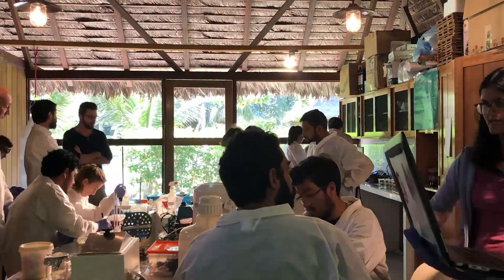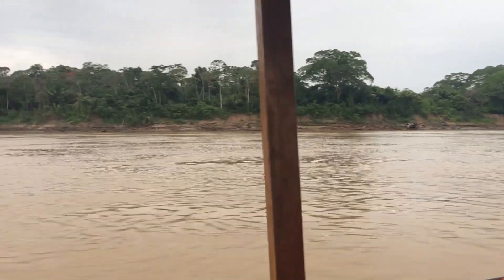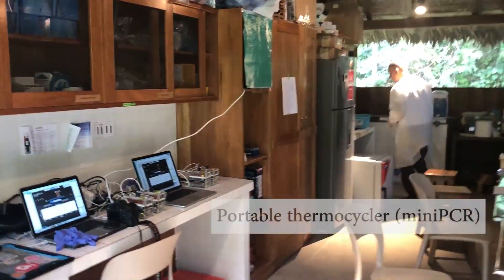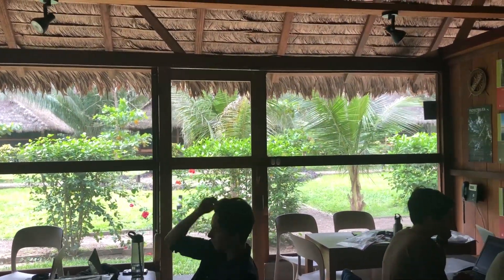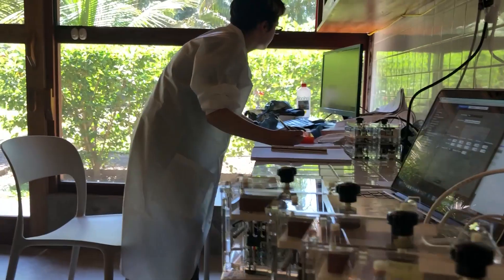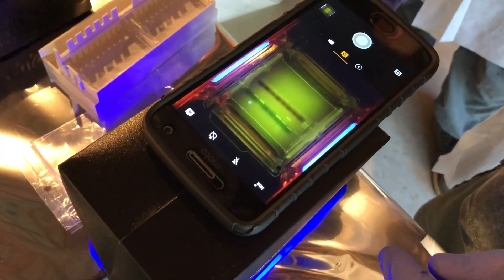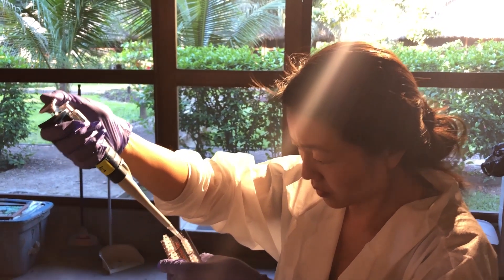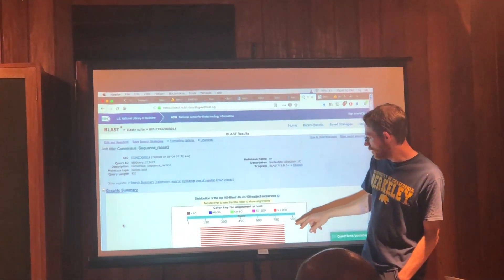Genomics in the Jungle: First Molecular Lab in the Amazon Rainforest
We recently hosted our first ever 'Genomics in the Jungle' Field Course!

COURSE DESCRIPTION
Biological research is turning to genetic research methods for a deeper look into the factors that encode behavior and physiology. We use genetic techniques to determine species delimitations, define populations, understand mating systems, explain behavioral differences in foraging efficiency, screen for disease, conduct paternity studies, evaluate immune status and functioning, and explore microbiome diversity… and these are just a few examples of the full breadth of the field as applied to wildlife biology.  The field of genetics is revolutionizing biological research, and in the past few years we have even witnessed the successful deployment of instruments that enable molecular work to be conducted ‘on-the-fly’ and in the field. These new tools are minimizing the hassles and barriers associated with transporting samples around the world to distant labs that possess the equipment and resources to extract, amplify, and sequence DNA. In many ways, this new technology is democratizing wildlife research by empowering field scientists all around the world with genetic tools to directly advance their research and conservation initiatives.

This course will take you to the Peruvian Amazon, where you will learn how field research is conducted, assist in sample collection, and then actually extract, amplify, sequence, and interpret genetic data to answer several practical research questions about wildlife ecology and natural history.  It will take place at the Inkaterra Field Guides Station, which is the site of the Green Lab, the world’s first tropical rainforest molecular genetics laboratory. You will go from sample collection to sequence analysis directly in the rainforest. This course is will provide an introduction to next-generation primatologists and biologists, who will gain not only the skills requisite for field research but the technical know-how to employ genetic research tools in the field.

RESEARCH TOPICS
In this course, we will focus on three specific cases in which cutting-edge genomics can help us solve mysteries common to wildlife research in the field. The ultimate goal of all of these projects will be to use the MinION, a USB-sized powerful nanopore DNA sequencer that is revolutionizing how we do genomics in some of the craziest places on the planet.

The MinION has been used to:

do whole-genome sequencing to identify species with PCRs in under 40 minutes and whole genome amplification in under 100 minutes

conduct real-time DNA sequencing in a remote rainforest by a course instructor

sequence DNA offline in the Antarctic and even on the International Space Station in outerspace!

We will study three specific cases (class size and time permitting):

DNA fingerprinting

The effects of captivity on microbiome diversity

Environmental DNA

We will try to answer a few additional questions with all case studies:

Can we use the What’s In My Pot (WIMP) workflow to accurately classify these species to a reference database in real-time for all of the case studies?

How many different kinds of samples can we multiplex at one go on a MinION?

Does the choice of DNA extraction kit affect the outcome?

Does the length of time we let the MinION run for affect the accuracy of our species identifications?

Special thanks to:
Inkaterra Lodges
Oxford Nanopore Technologies
New England Biolabs
miniPCR
Promega
MiniOne Systems